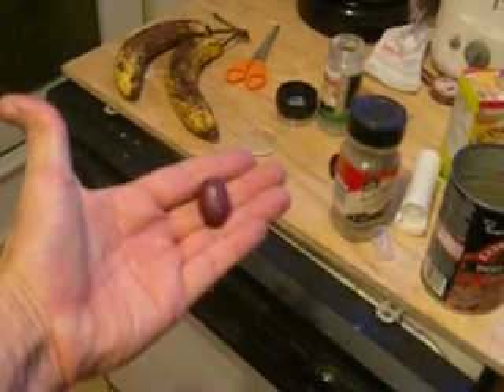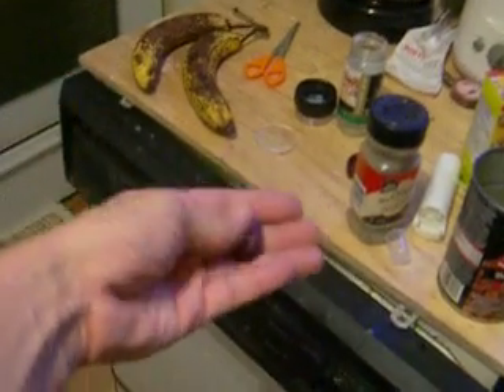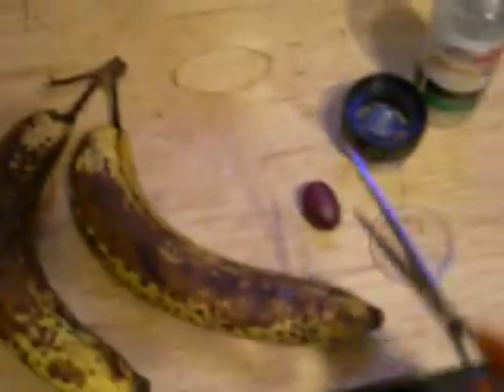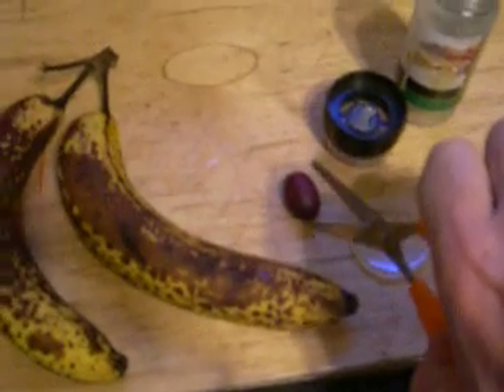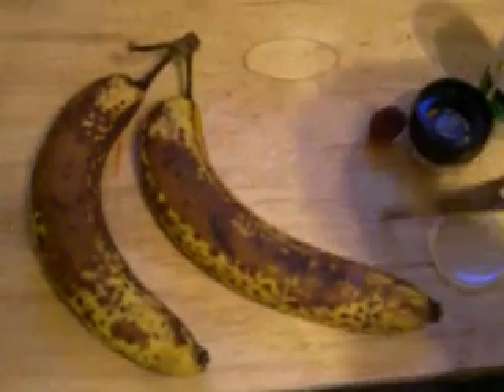grape in a microwave experiment. watch this!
I put a split grape in the microwave & it flaired up like a sparkler